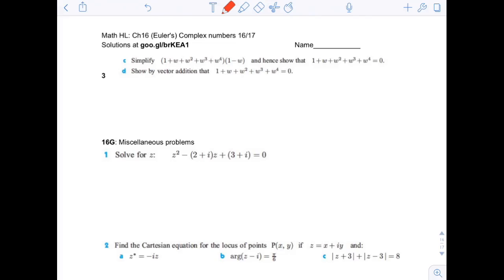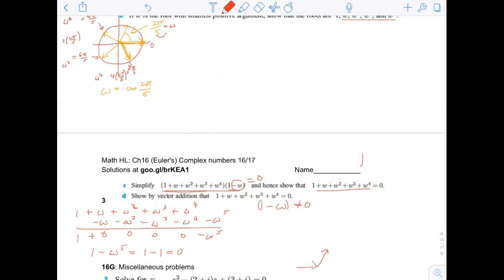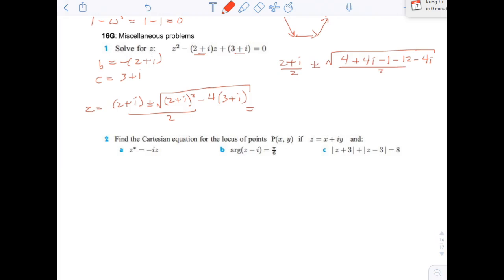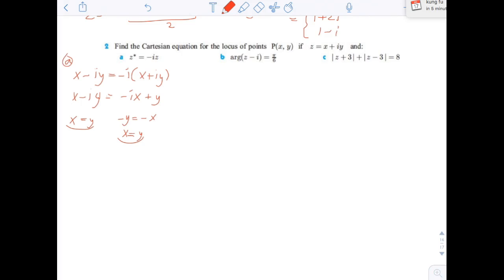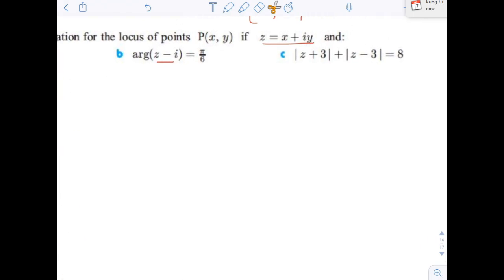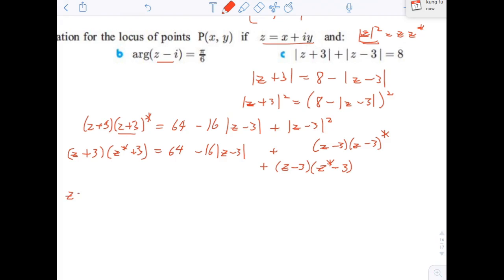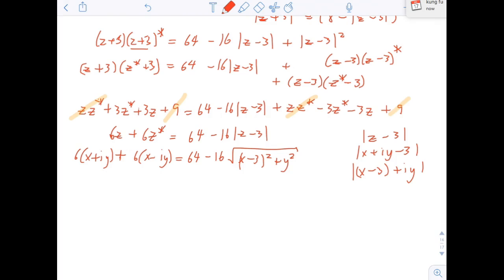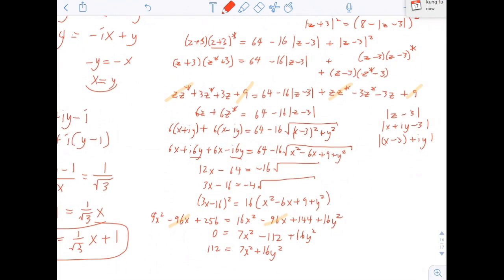MHL eulers complex numbers p16